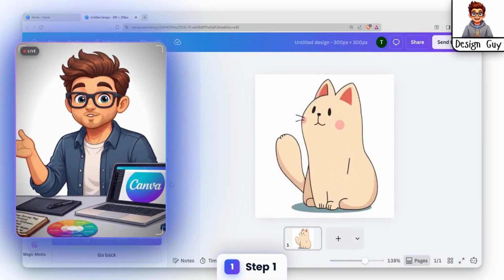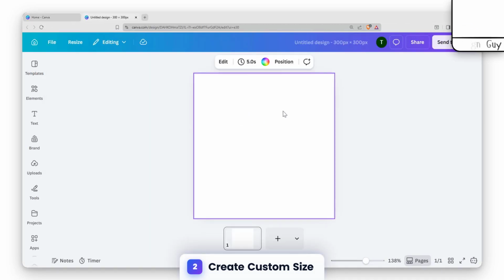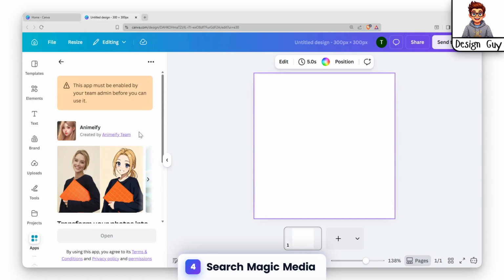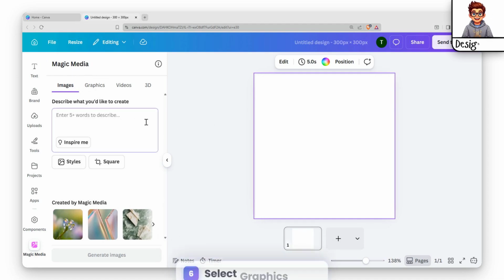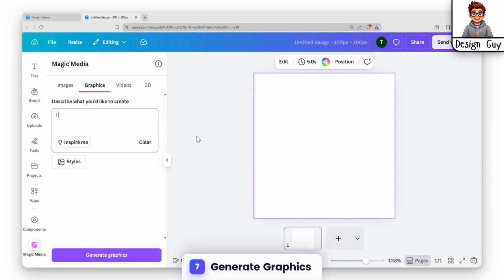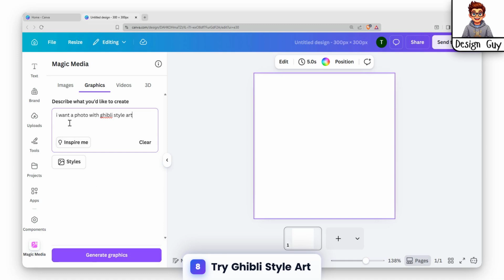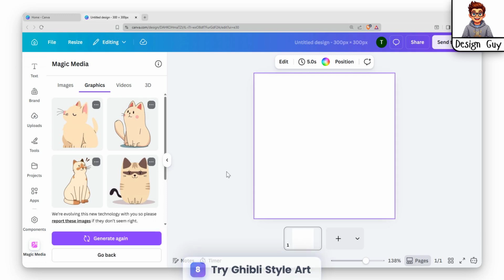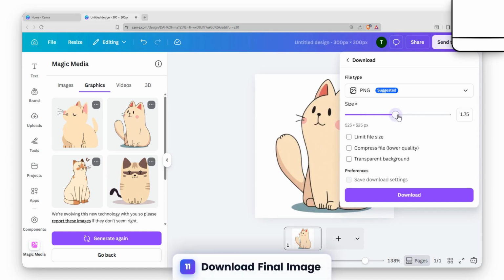How to Create Ghibli Style Art Image in Canva [2026] [Easiest Way]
Create stunning Ghibli style art images in Canva effortlessly with this detailed guide. Learn to transform your photos into magical, whimsical illustrations inspired by Studio Ghibli using Canva's apps and graphic tools. This tutorial covers Canva's custom sizing, Anime Pie, and Magic Media apps to help you generate beautiful Ghibli-style artwork. Whether you are a graphic design beginner or looking to add unique, anime-inspired visuals to your projects, this tutorial will walk you through every step.

What You'll Learn:
- How to set up a custom canvas size in Canva
- Using the Anime Pie app to apply Ghibli art style effects
- How to use the Magic Media app for graphic generation
- Techniques to generate Ghibli-style graphics and soft, whimsical colors
- Saving and downloading high-quality PNG images

Steps to Follow:
1. Open Canva and log in
2. Create custom size canvas (e.g., 300x300 pixels)
3. Access Anime Pie app to upload photos and apply Ghibli effects
4. Use Magic Media app as an alternative tool
5. Search for graphics styles matching Ghibli aesthetics
6. Generate graphics from photos with custom prompts
7. Describe Ghibli-inspired details like soft lighting and magical atmosphere
8. Select your favorite Ghibli-style art option
9. Save, share, and download your work as a high-quality PNG image

Ready to add a Ghibli-inspired touch to your Canva designs? Share your results and favorite tips in the comments below!